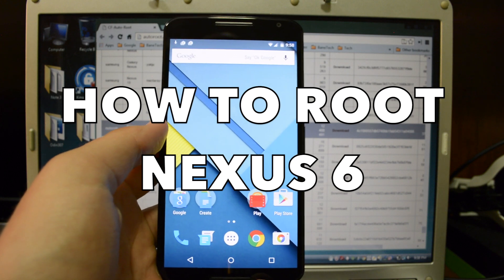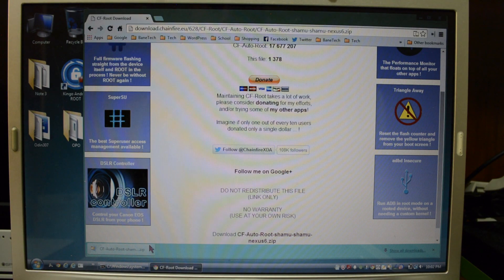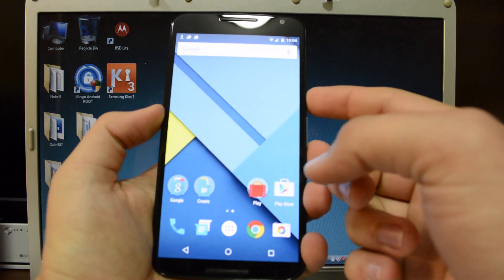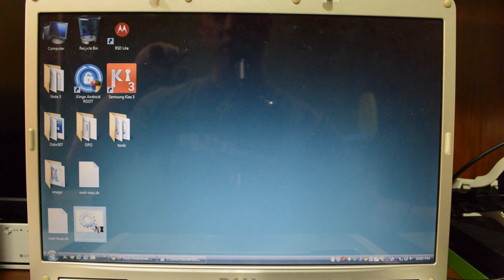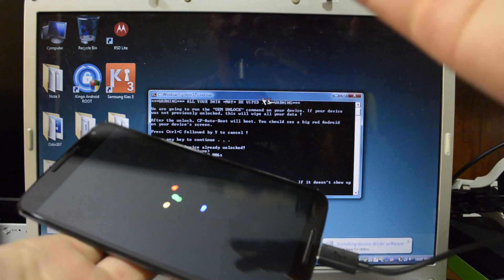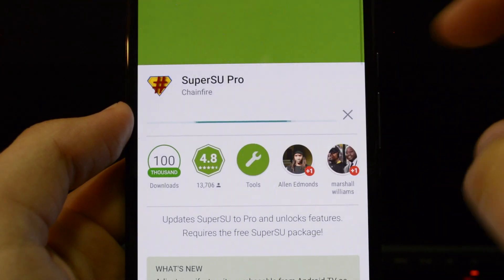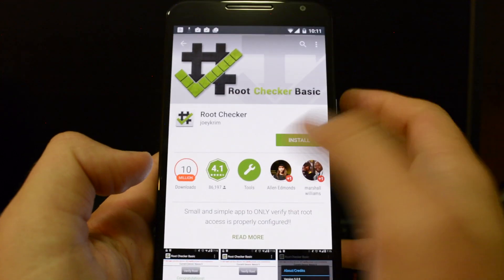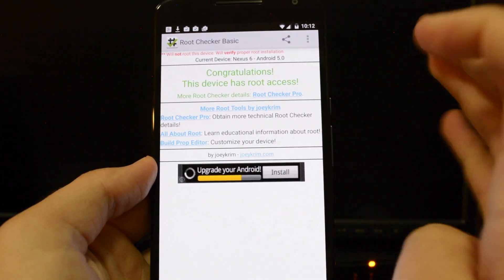Quick and Easy Way to Root the Nexus 6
This is a quick fast easy way to root the Nexus 6

- FIND "SHAMU" and click DOWNLOAD
- Double-click the program, run it, press enter and BAM you're rooted!

MY EQUIPMENT -